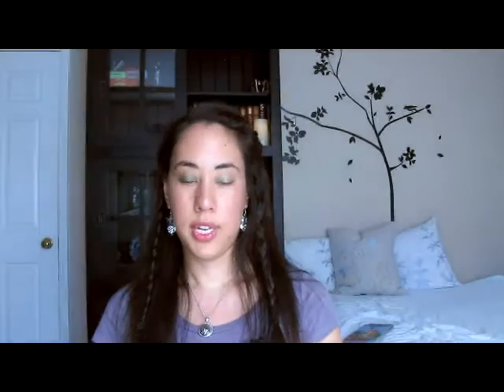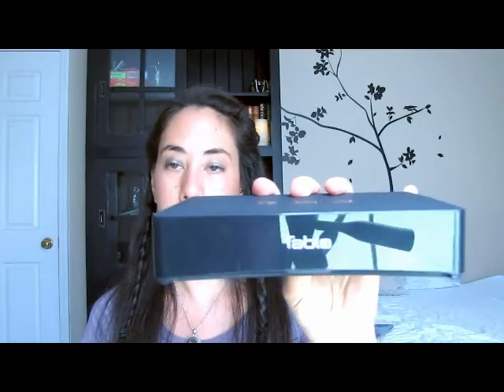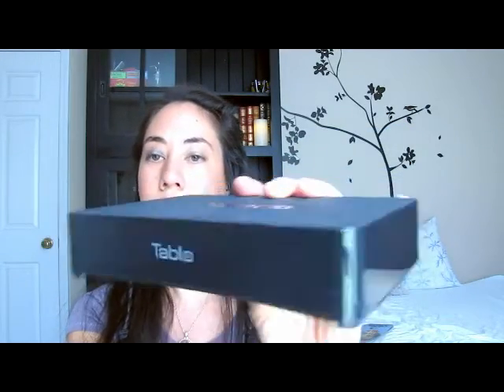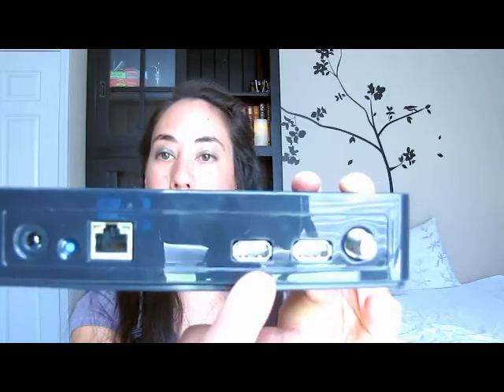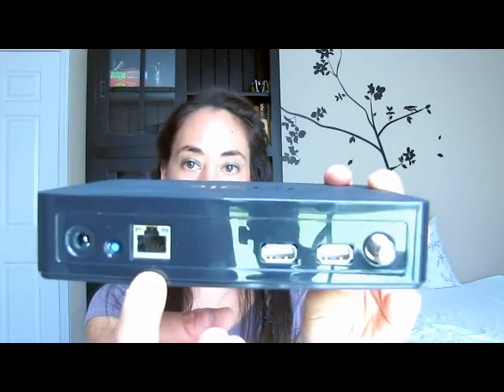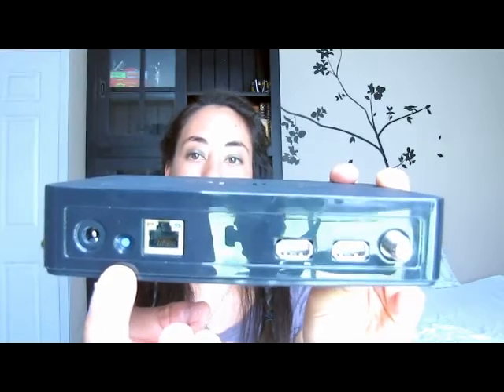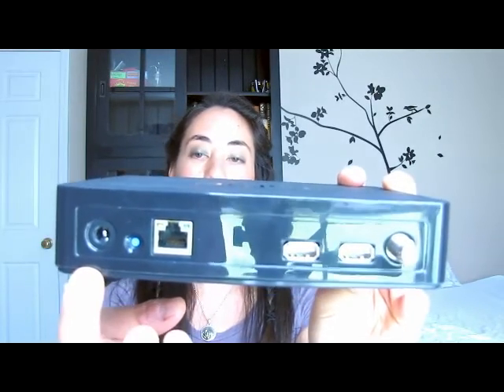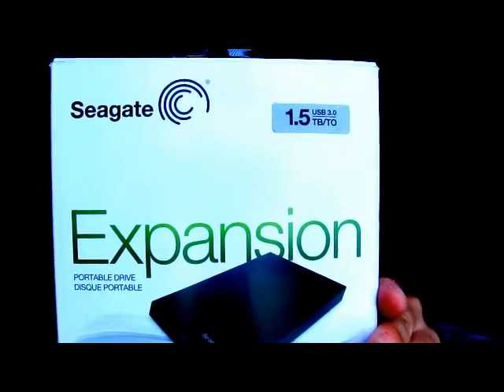Cutting the Cord - My Tablo OTA DVR Review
We've been researching on cutting out our cable and reduce the bills.  We've been spoiled using the cable company's DVR and in our bedroom which we love, so finding a whole house dvr system has been difficult to find.  I thought the Tablo would be the thing I've been looking for.  I just wish I videoed it in action.  Sorry about packing it up so fast!